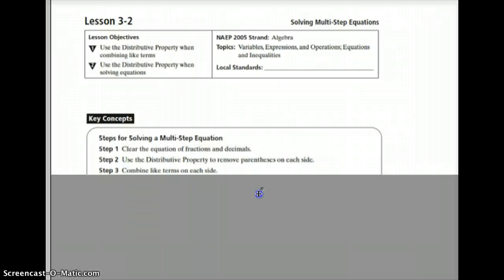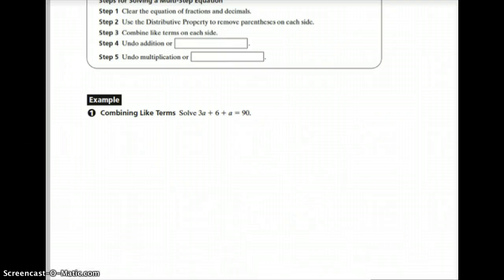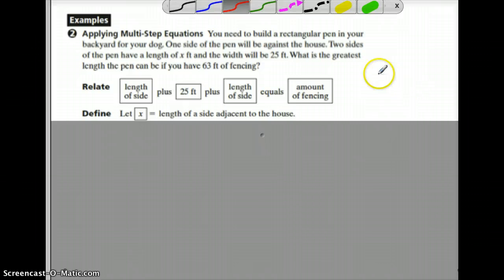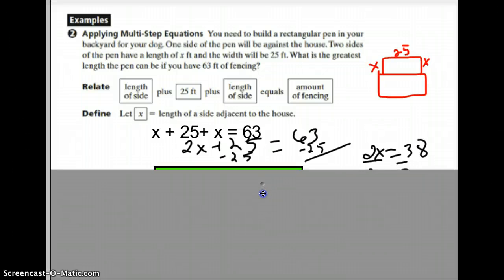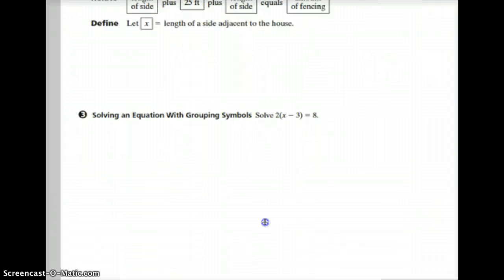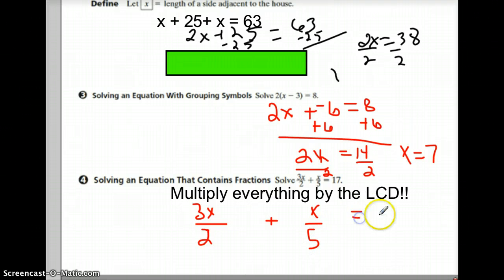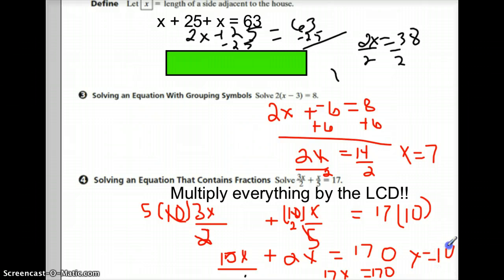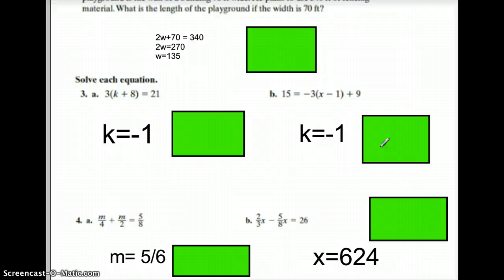Alg CH 3-2